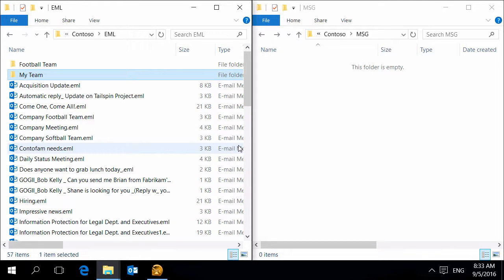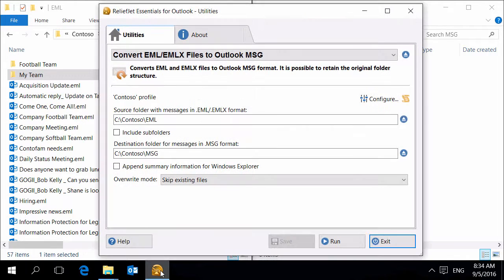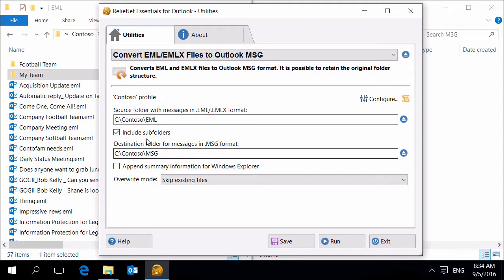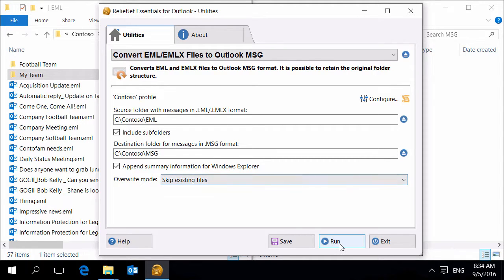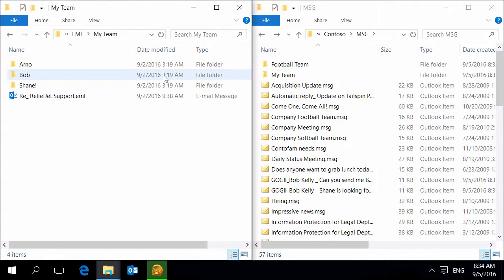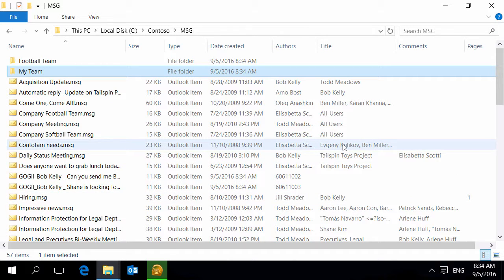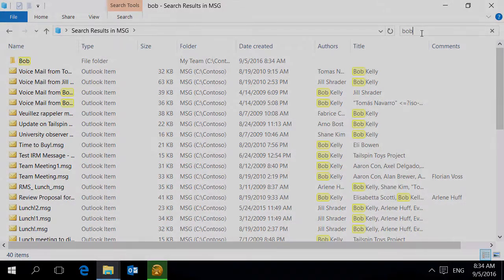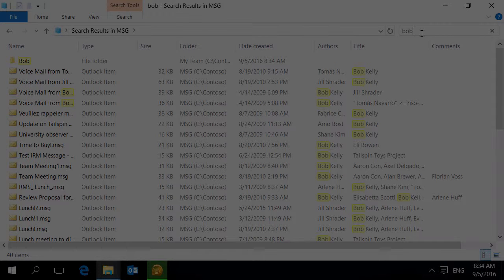How to Convert EML or EMLX Message Files to Outlook MSG Format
This video shows how to convert email message files from EML to MSG format, native to Microsoft Outlook.